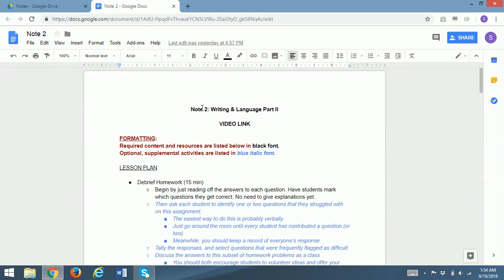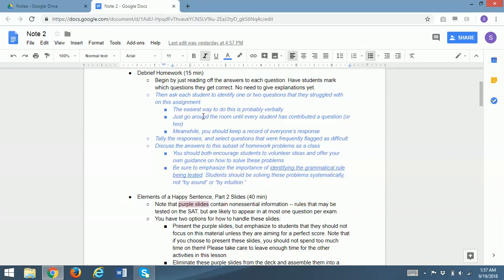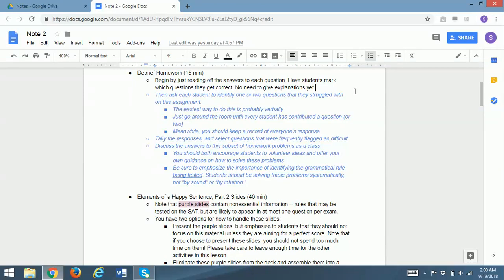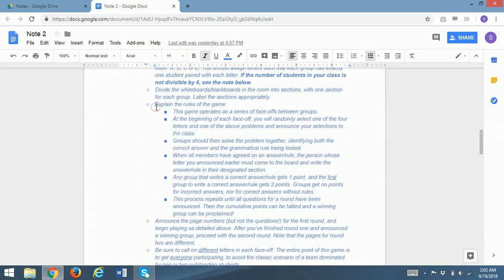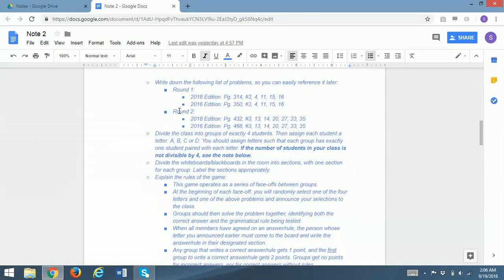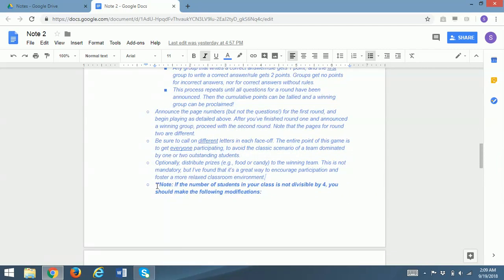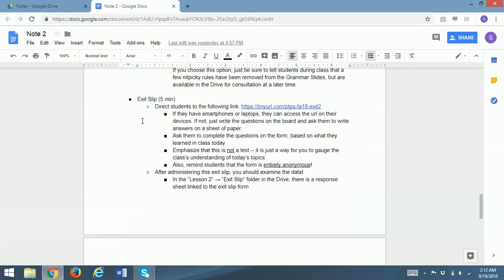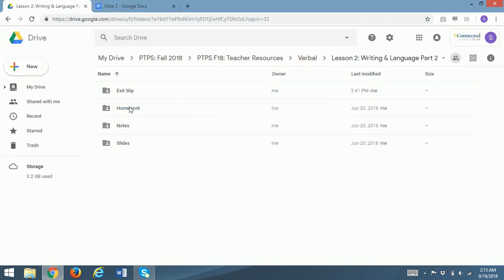PTPS Fall 2018 Lesson 2: Lesson Plan Outline